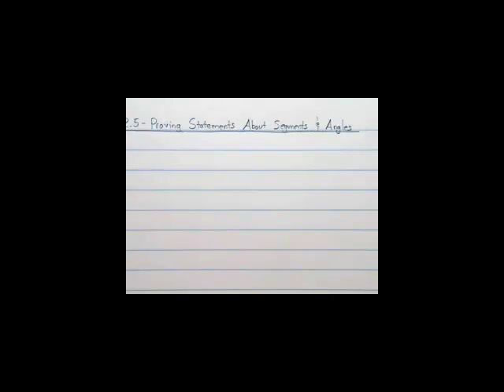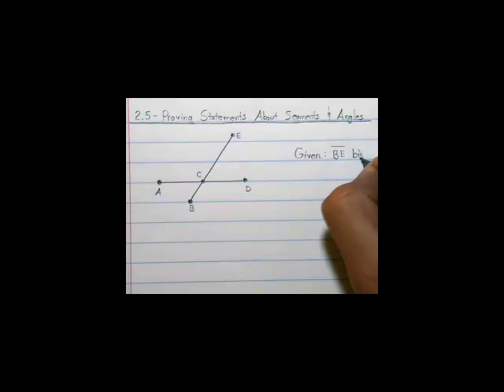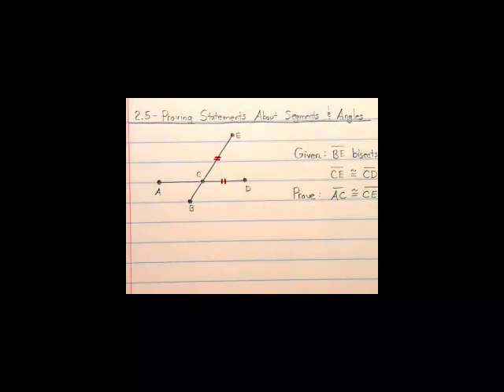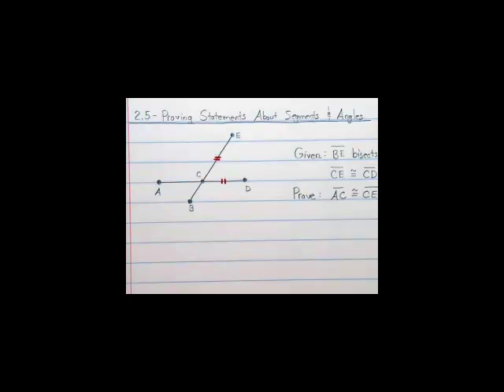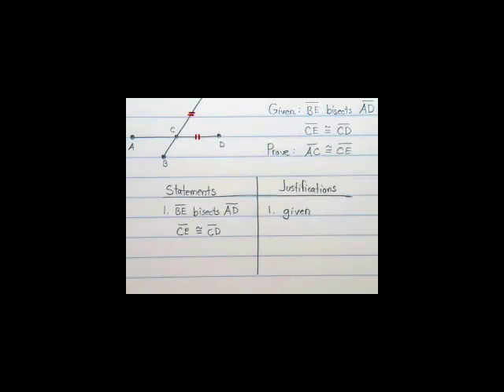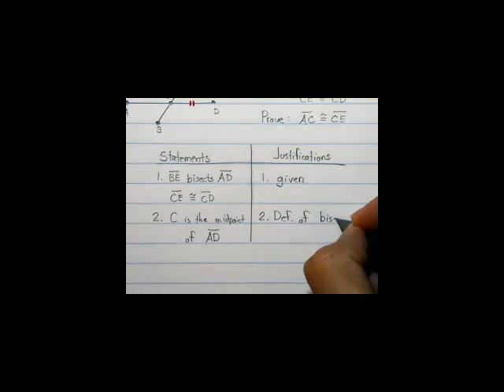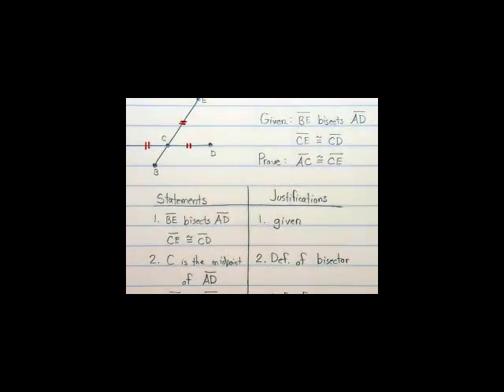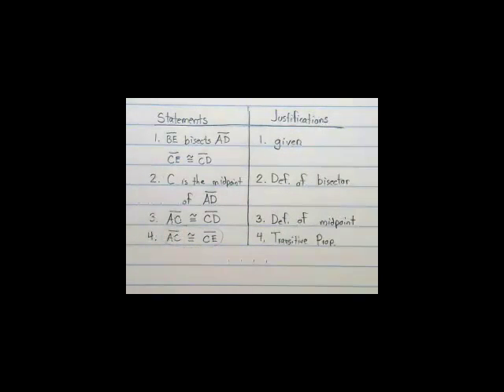Geometry 2.5 - Proving Statements About Angles and Segments (part 1)